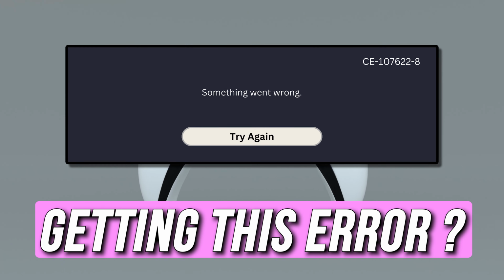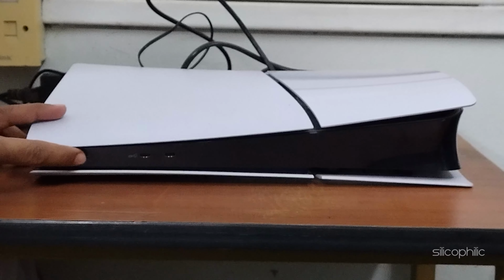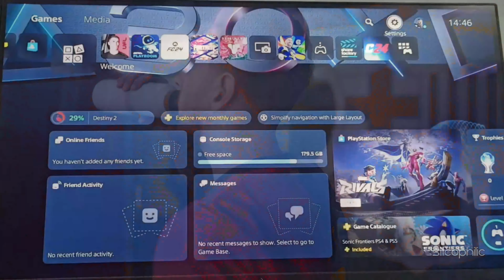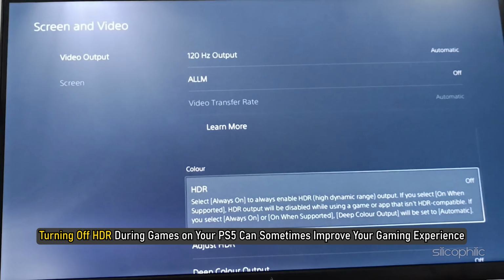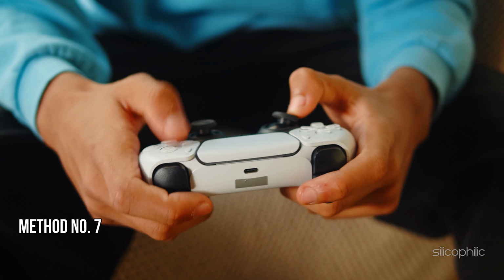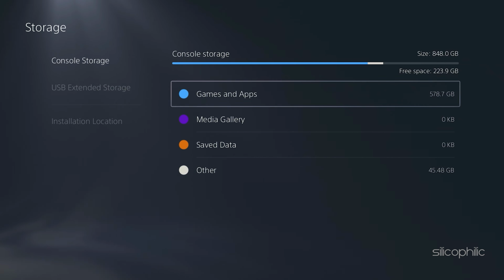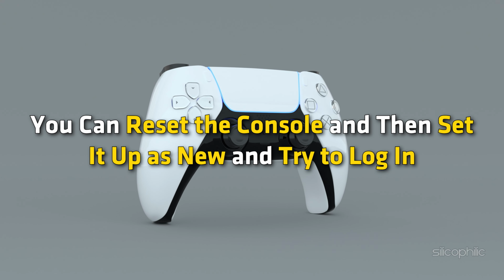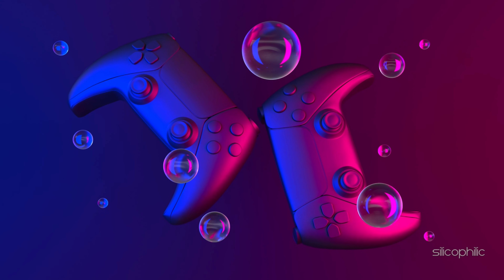How to Fix PS5 Error CE-107622-8 | PS5 Game Installation Failed? Fix CE-107622-8! - SOLVED!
PS5 error CE-107622-8 usually occurs when there’s a problem installing or updating a game, often due to corrupted data or storage issues. Here’s how you can fix it:

What Is Error CE-107622-8 on PS5?
Error CE-107622-8 on PlayStation 5 typically appears when a game installation or update fails due to corrupted data, storage issues, or system software problems. It often occurs when downloading digital games, applying patches, or transferring data between internal and external storage.

Possible Causes of CE-107622-8
Corrupted Game Files – A failed download or incomplete installation.
Storage Issues – Not enough space or issues with an external drive.
System Software Bugs – Outdated firmware or software conflicts.
Network Problems – Interruptions while downloading or updating a game.
Game Licensing Issues – If the game license isn’t properly recognized.

Timestamps:
00:00 Intro
00:19 Method 1
00:47 Method 2
01:16 Method 3
01:36 Method 4
01:54 Method 5
02:34 Method 6
03:19 Method 7
03:55 Method 8
04:26 Method 9
04:54 Method 10
05:30 Method 11